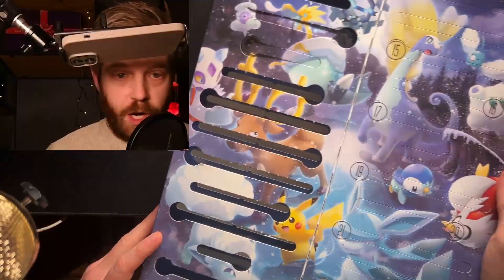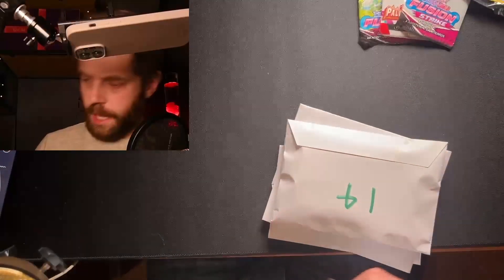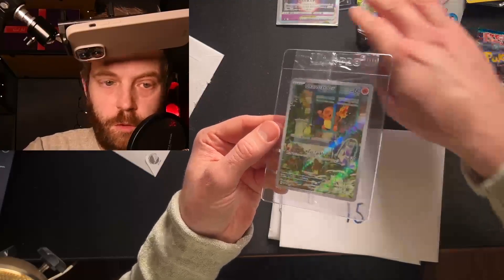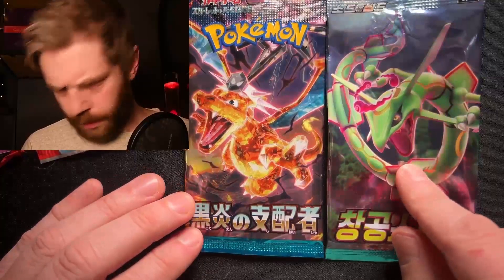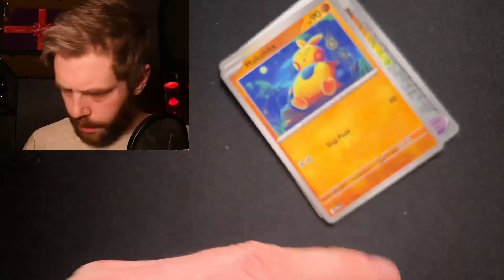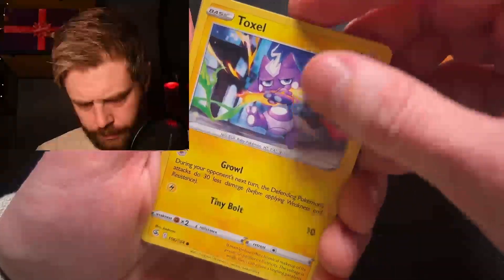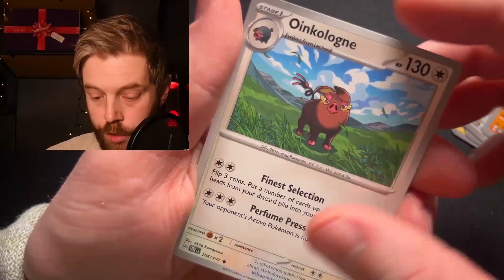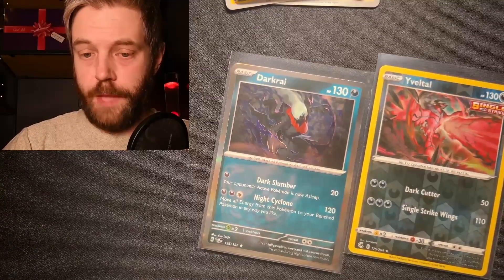Advent Calendars doors 13 to 16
Christmas is closing in, and we got some decent value this time around! Charizard, Yveltal and Darkrai to name a few pokemon, but from which set?

Door 13 to 16 in the Pokemon TCG adventcalendar and the @P4DAYZ CALENDAR is getting ripped in this video!

Amazing music from @drpez12

Pokemon Ruby and Sapphire Medley